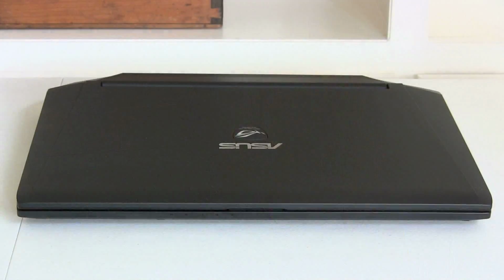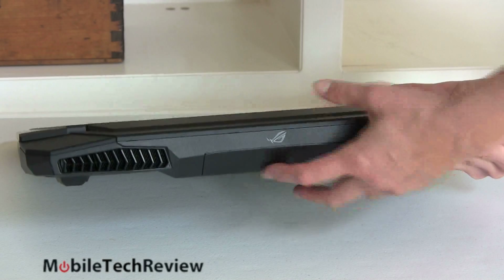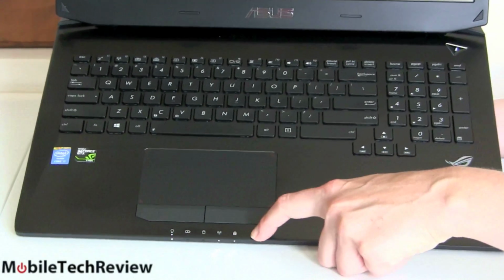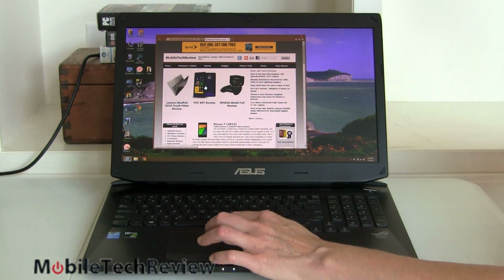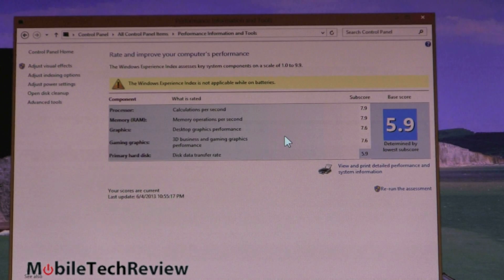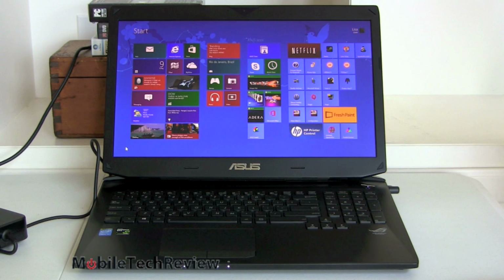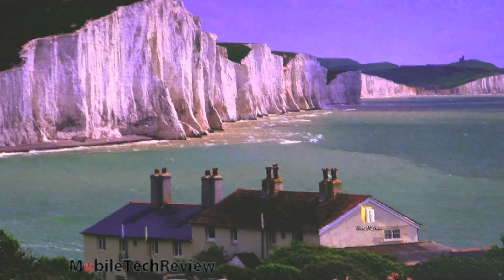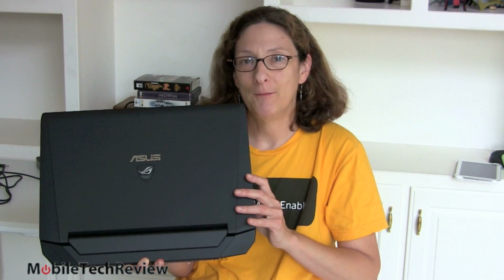Asus ROG G750JX Review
Lisa Gade reviews the Asus Republic of Gamers ROG G750JX 17.3" gaming laptop with Intel Haswell and NVIDIA GTX 770M dedicated graphics. This is a review of the laptop and we have a separate gaming demo video on our channel . The G750JX is a robust machine with dual fan cooling and a gaming style chassis. It features a 2.4GHz Core i7-4700HQ quad core full mobile Haswell CPU and a GTX 770M with 3 gigs of DDR5 VRAM for excellent gaming. The machine is available with HDDs and SSD drives, and our model has 12 gigs of DDR3 RAM. It has a 17.3" full HD matte display with very good color gamut (a gloss 3D display is optional), dual band WiFi AC, Bluetooth 4.0, a backlit keyboard and an 8 cell battery. Price: $1,499.